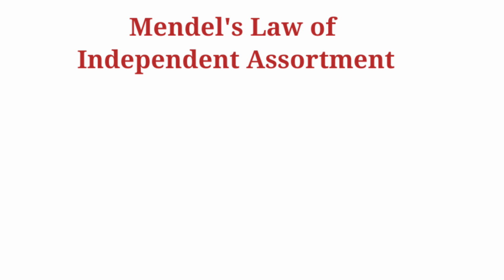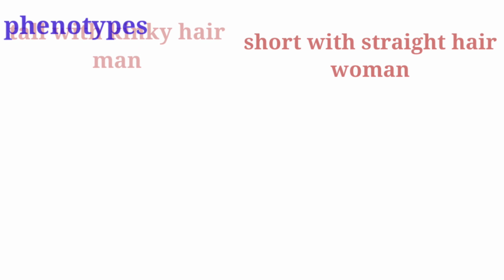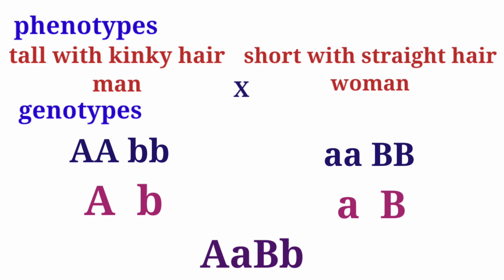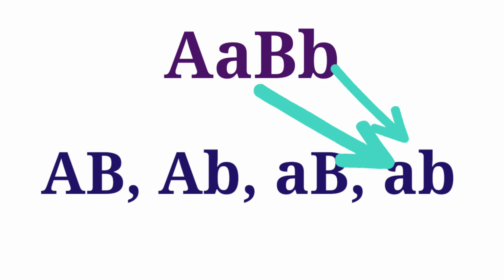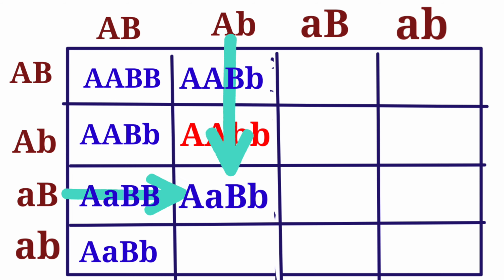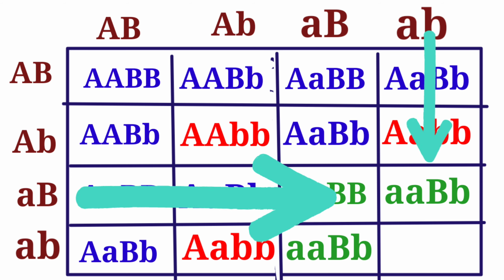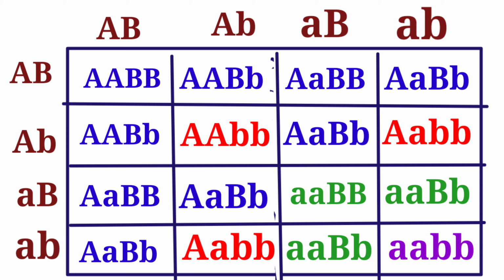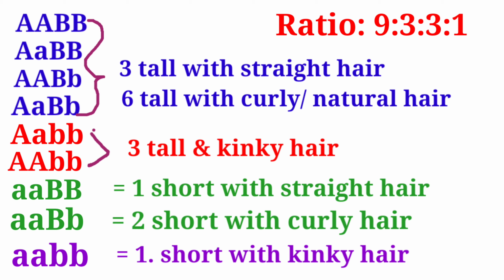AM I THEIR DAUGHTER?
AM I THEIR DAUGHTER? Yes because very individual is born unique. the traits one have came from both parents. No two individual is exactly the same. @GenGascon